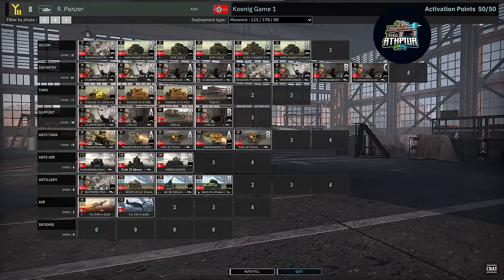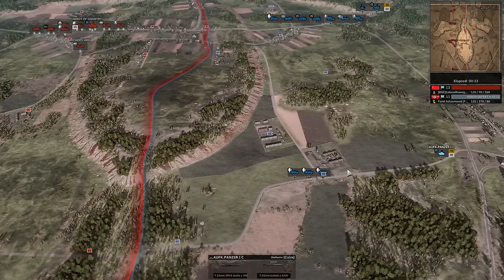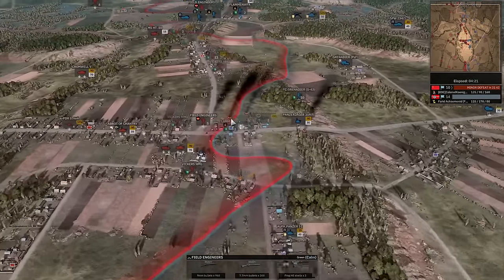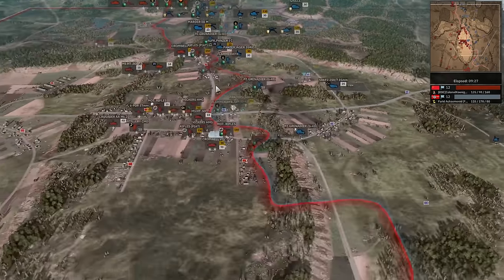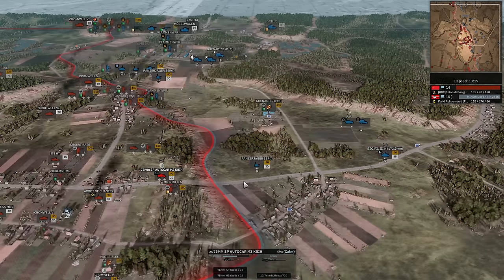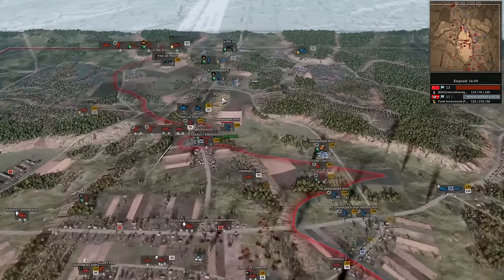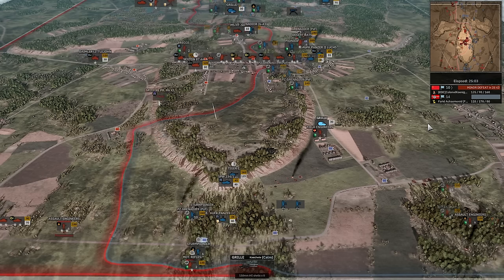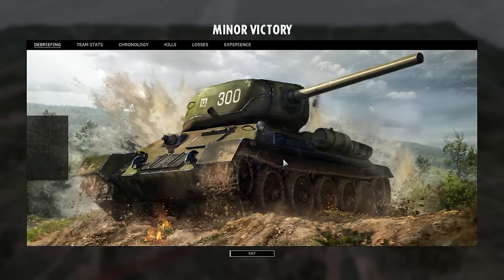ALL NEW DIVISIONS! SD2 Monthly Tournament Game 1 on Orsha East- Steel Division 2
🕹️ In this video, we dive deep into game one between Farid and Koenig in the Monthly tournament on Orsha East with 9th Panzer vs. 7th Desert Rats! Whether you're a seasoned general or new to the front, there's something here for everyone!

 🎖️ Welcome to Atkpwr Gaming, your strategic battlefield for all things Steel Division II and WARNO!

       *Under construction*

💖 Support Atkpwr Gaming:
for exclusive content, training, and more. Your support fuels our gaming conquests!

🏆 Together, let's conquer the world of WWII RTS gaming. See you on the battlefield, commanders!